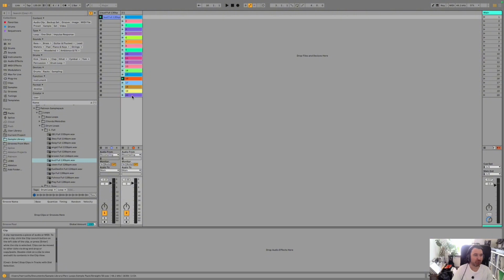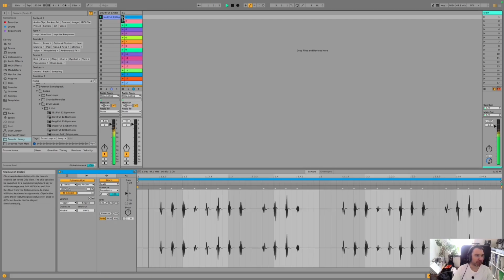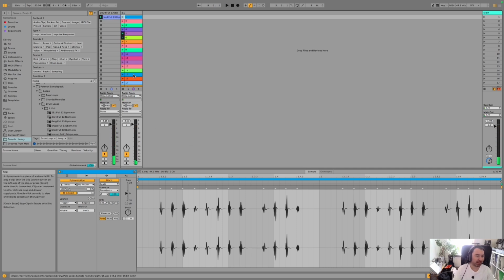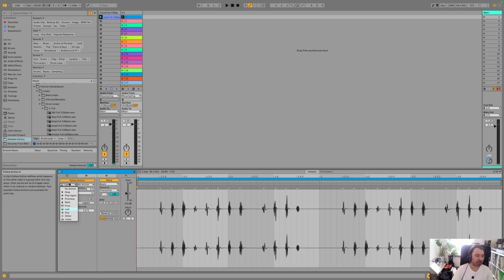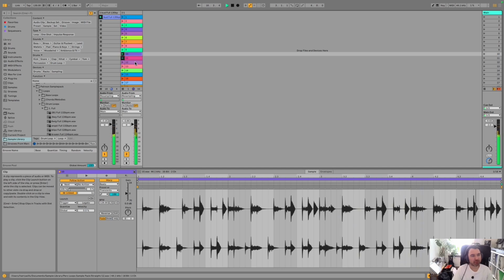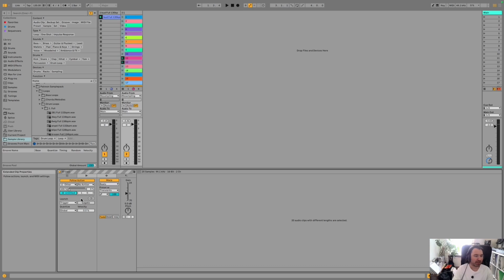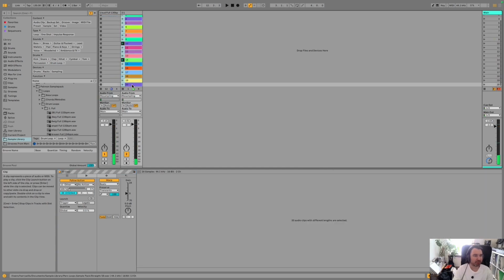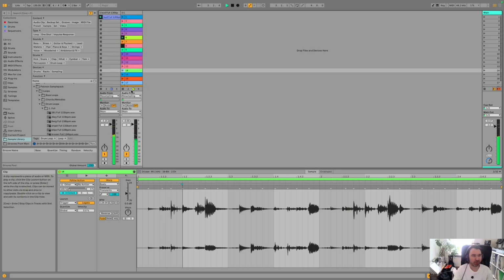Ableton Follow Actions: A Brief Introduction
Follow Actions can seem a bit daunting at first but once you learn the principles of how they function you'll find that they can be a great way of breaking writers block and maximising your sample library in unexpected ways.